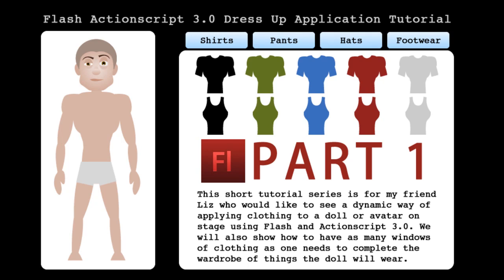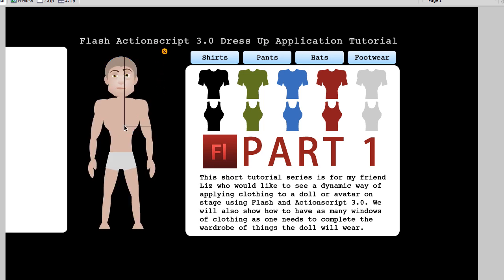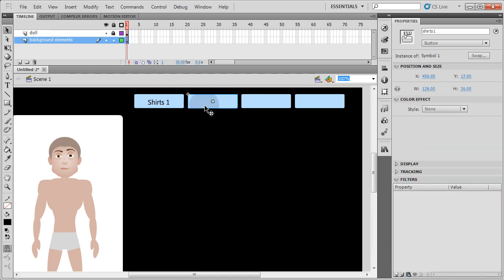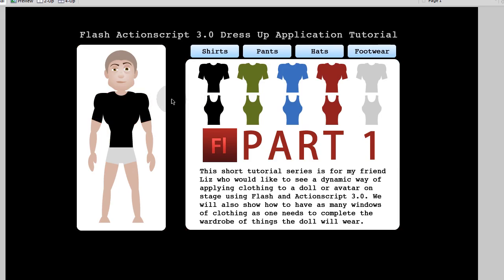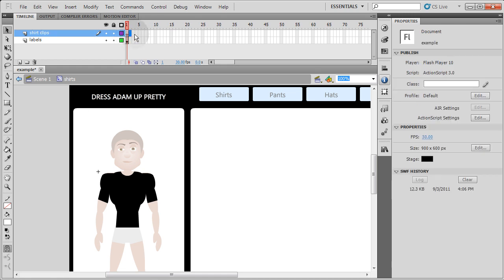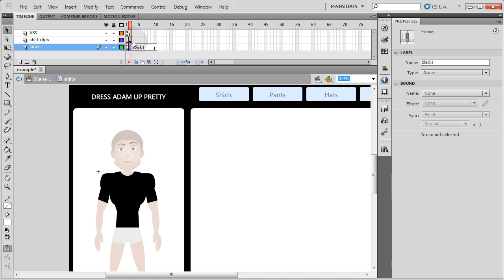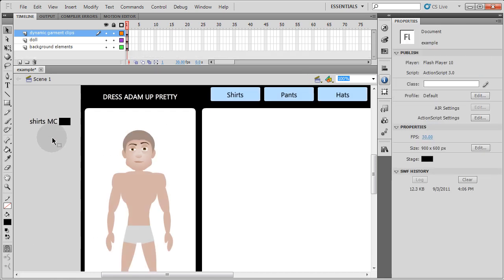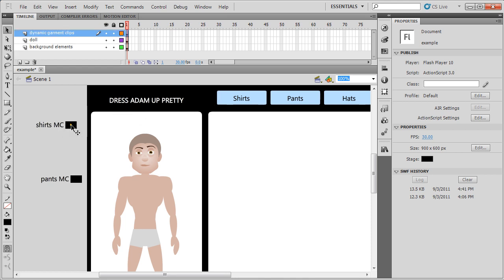1. Flash Dress Up Game Tutorial ActionScript 3.0 Doll Character Model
Learn to scratch build a simple custom dress up application using Flash and ActionScript 3.0. You can easily allow users to dress up anything using colors or images.